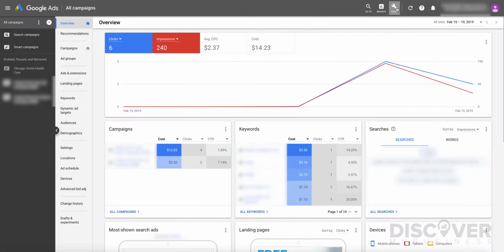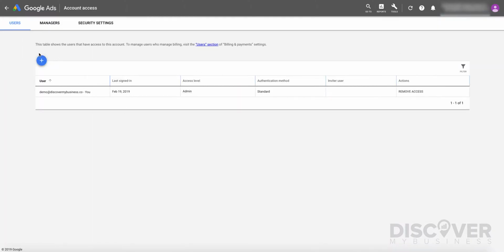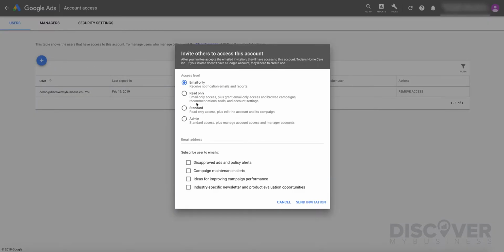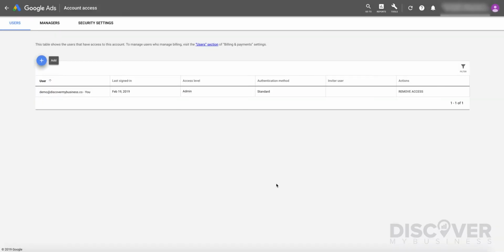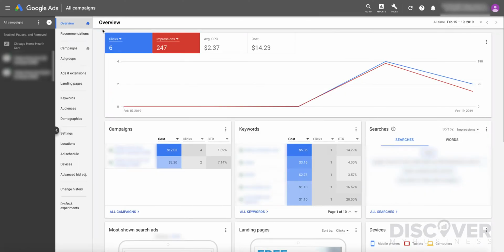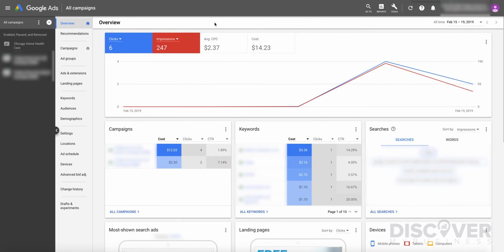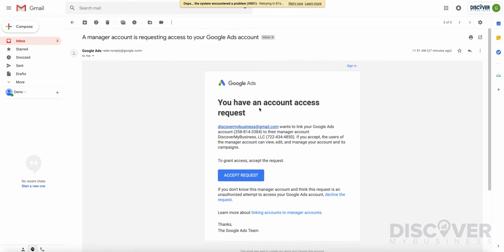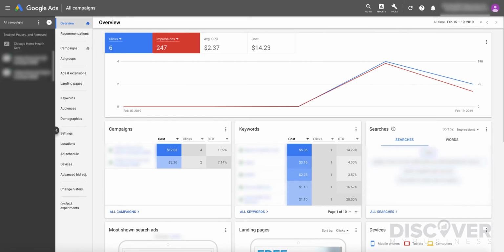How to Give Access to Google Ads Account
In this video, I will show you how to give Google Ads access permission to any User.

So let's just directly come to the point of how to invite someone to manage your Google Ads account, there are two ways to invite another user, and we will review both!
1) If you are hiring a team member who will work only for you
2) You invite an agency and/or freelancer who have dozens of accounts

Both scenarios are in the video above...

Topics:
- How To Give EMAIL ONLY Access in Google Ads (for reports)
- How To Give READ ONLY Access in Google Ads (to checking account)
- How To Give STANDART Access in Google Ads (to make edits)
- How To Give ADMIN Access in Google Ads (to manage account)
- How To Accept Google Ads Account Access Request (for agencies & freelancers)